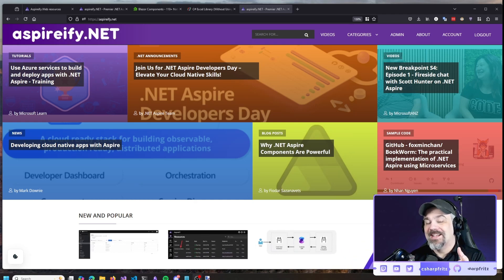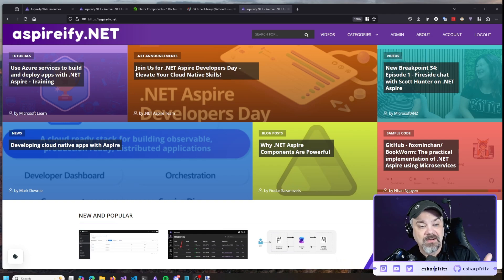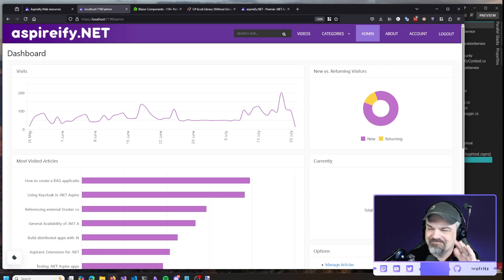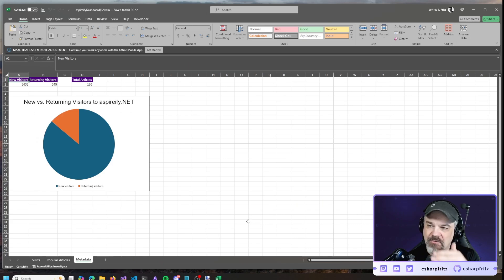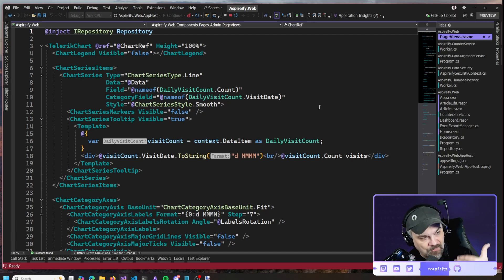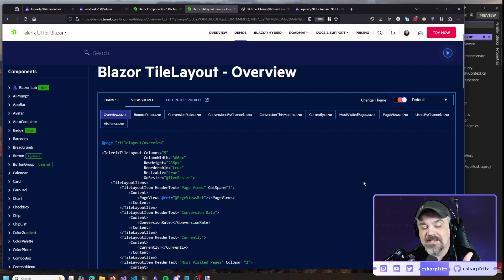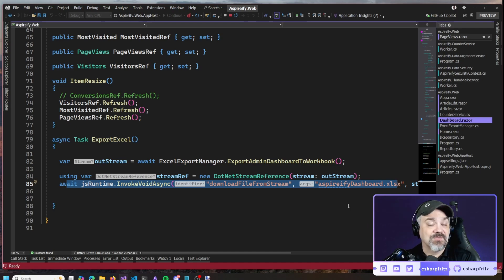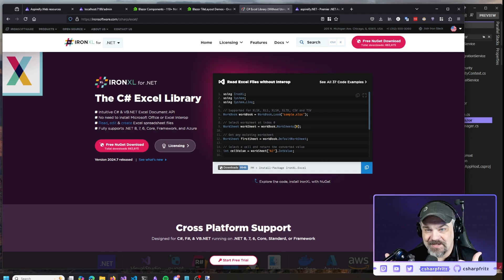Create an Interactive Dashboard with Blazor, Telerik, and IronXL Components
Take a peek behind the scenes in this exploration of the code that makes aspireify.NET! In this video, Fritz delves into building an interactive dashboard using Blazor, Telerik components, and IronXL. Discover how effortlessly you can create stunning graphs and charts with these powerful tools.